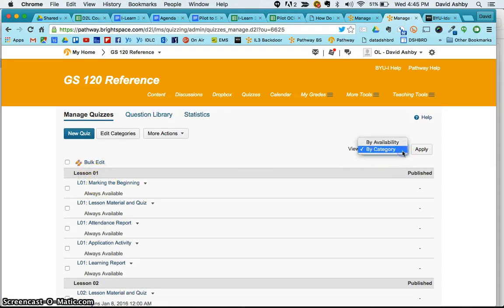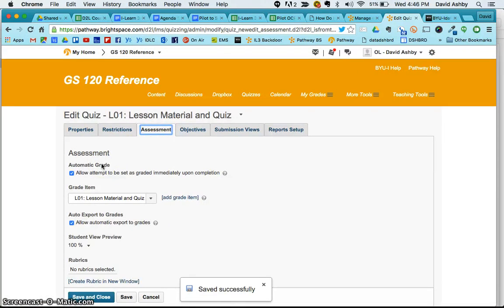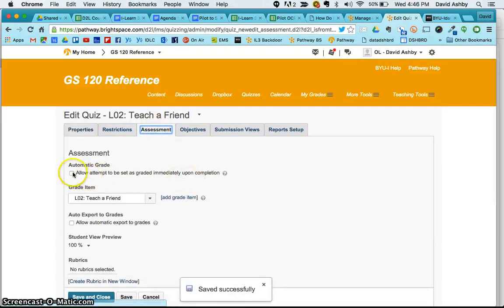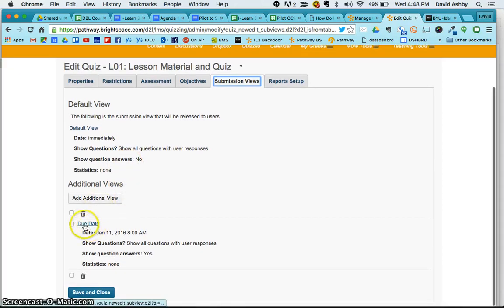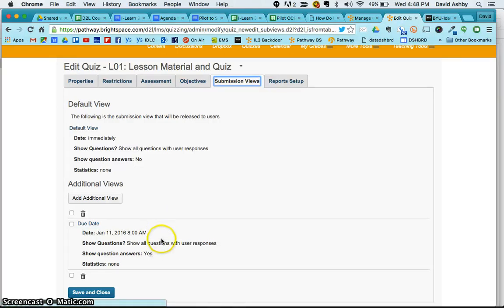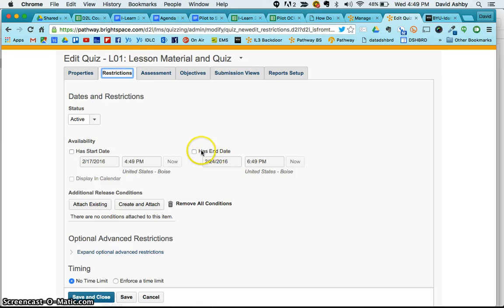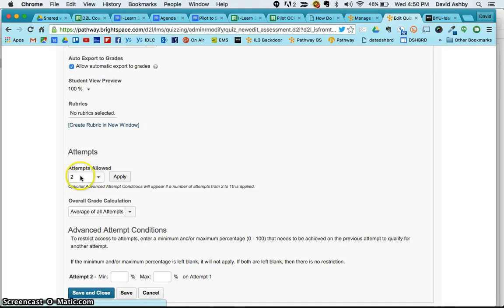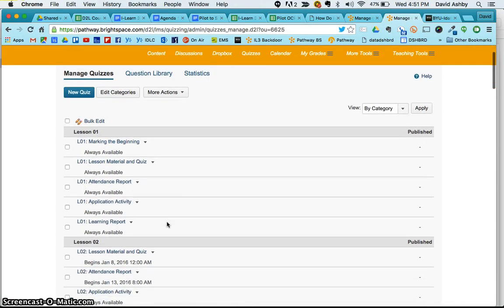Pilot OCR Ep 6 - Quizzes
How to check through quizzes in I-Learn 3 to make sure they are polished enough to help your course scale.